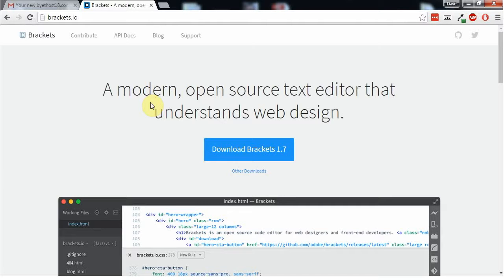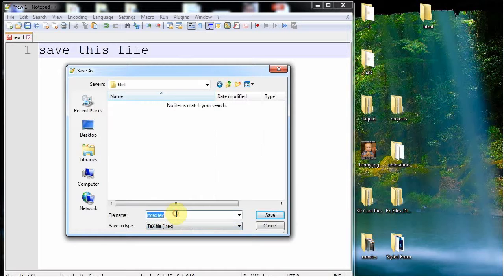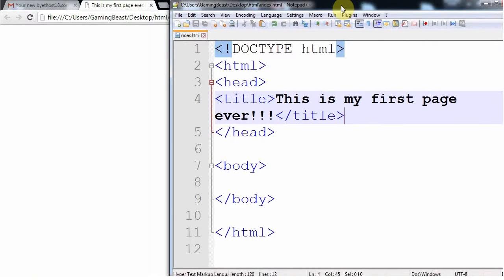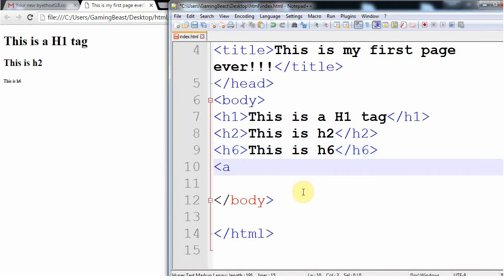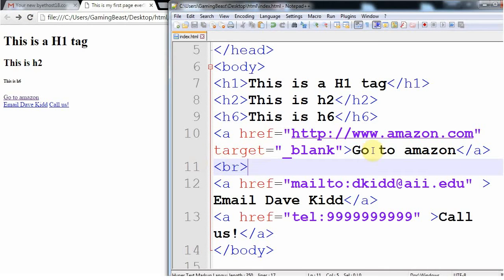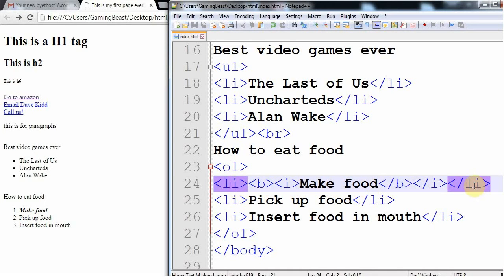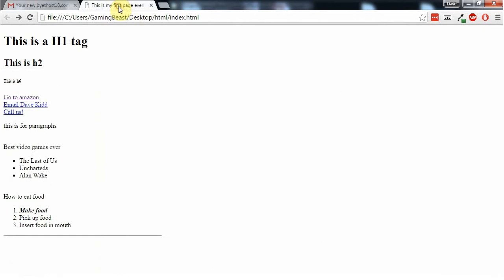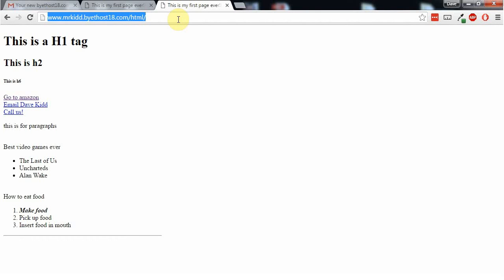W1 - HTML Basic Tags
This video covers how to set up a HTML document using the Doctype, html, head, and body tags.  It also covers the following tags:

a
br
ol, ul, li
p
i
b
h1-h6